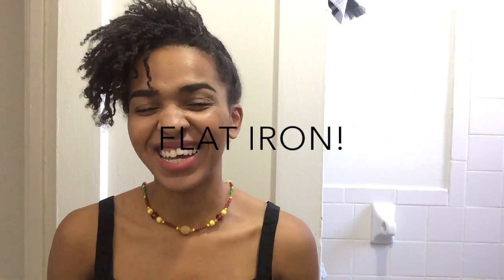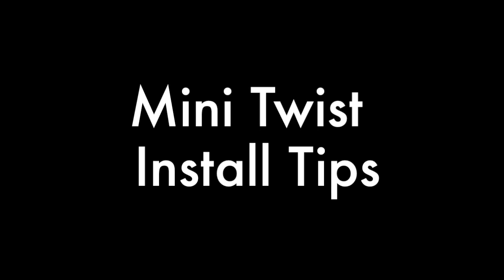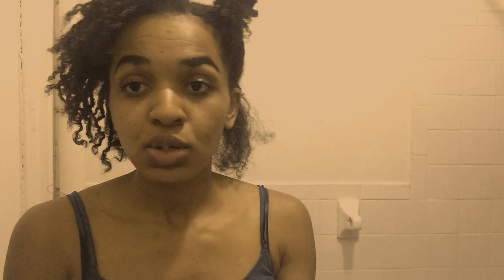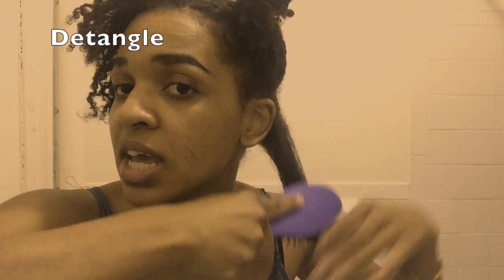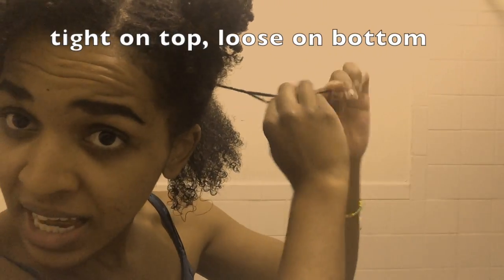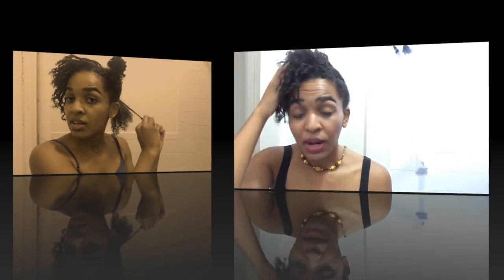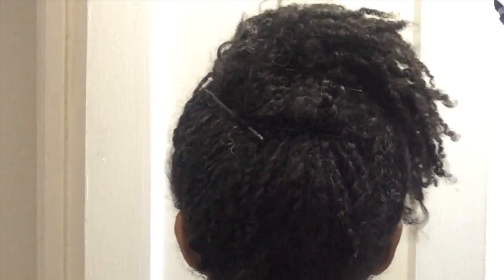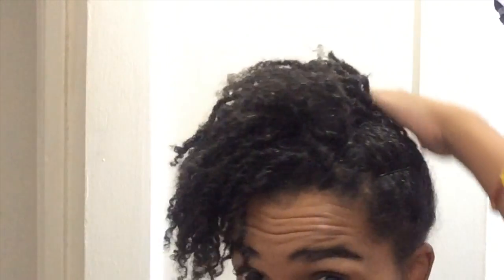"Big Chop" + Protective Styling in Mini Twists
So my last trim was more of a "chop" and I'm not used to how short my hair is!